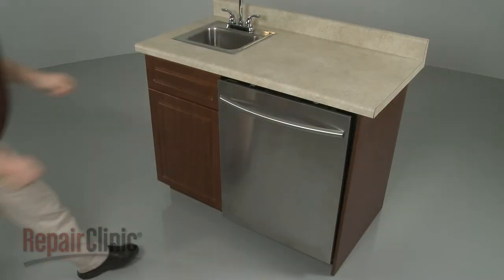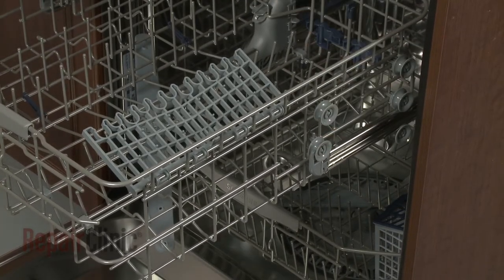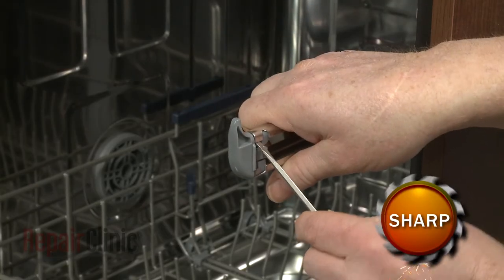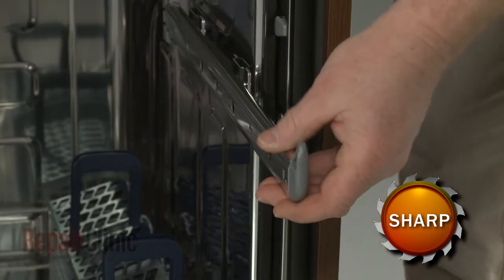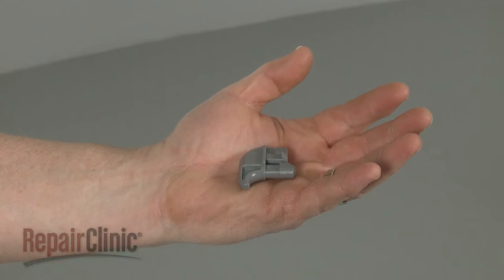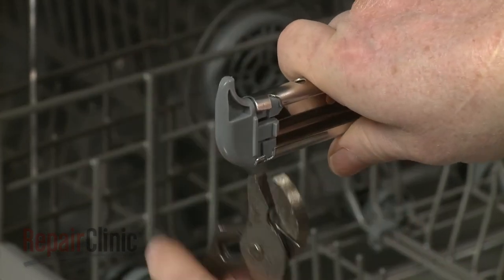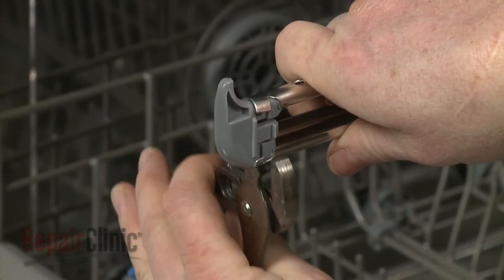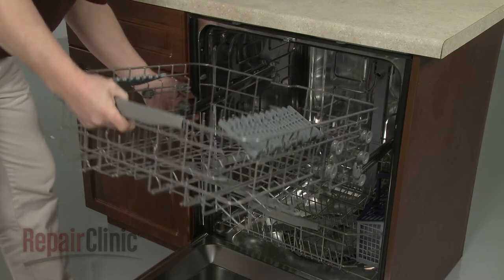Samsung Dishwasher Upper Front Rack Stop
This video provides step-by-step repair instructions for replacing the upper front rack stop on a Samsung dishwasher. The most common reason for replacing the rack stop is if it is broken.

All of the information for this rack stop replacement video is applicable to the following brands:
Samsung

Tools needed: pliers, flat head screwdriver